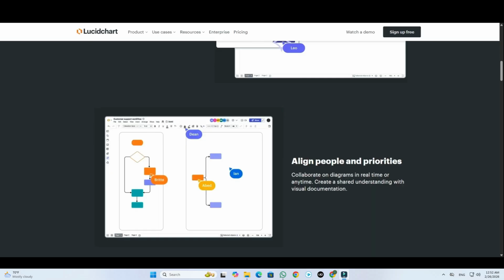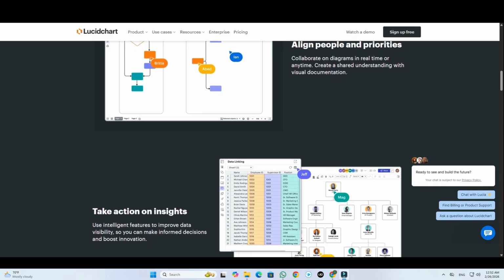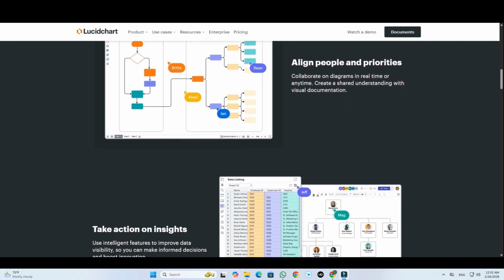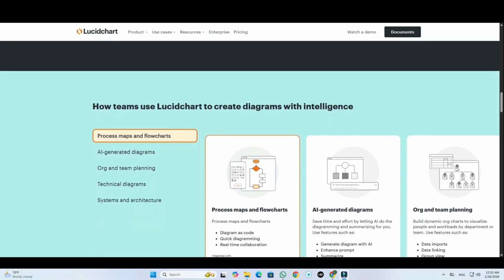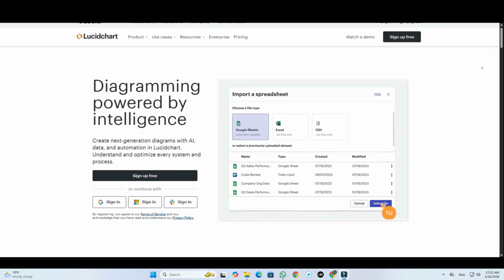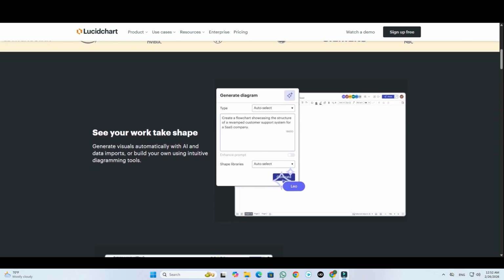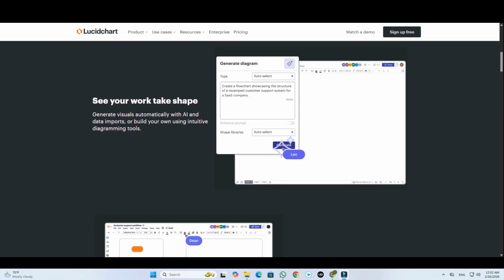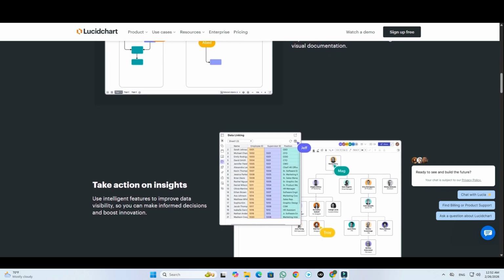Lucidspark Tutorial - Create Interactive Whiteboards & Visual Ideas